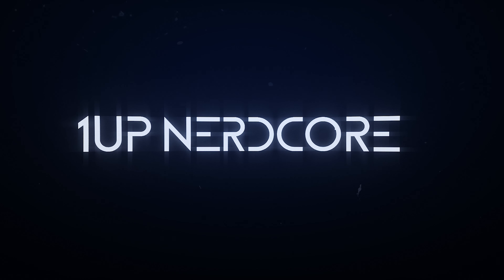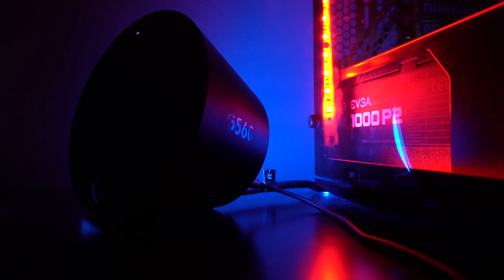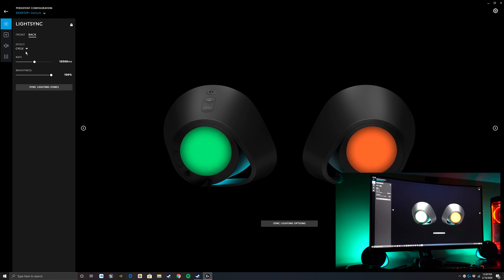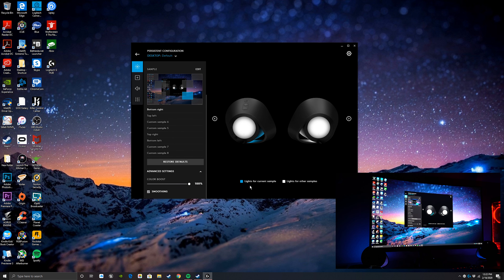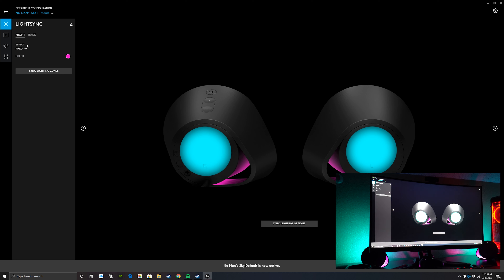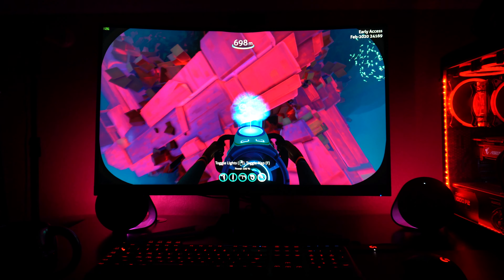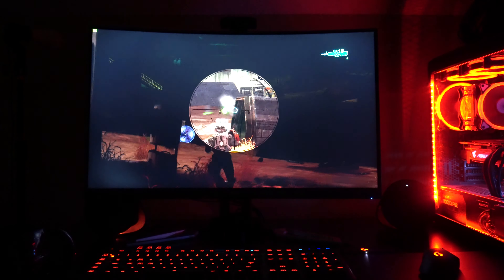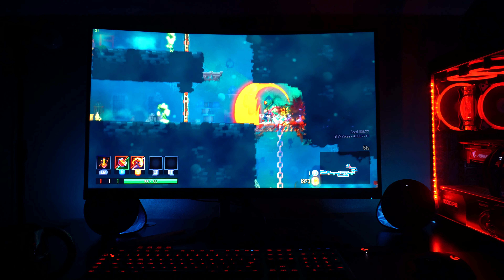Logitech G560 Lightsync Speakers Review!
The Logitech G560 Speakers are an incredible addition to anyones PC setup that takes gaming to the next level!

My Rig:
Logitech G910 Keyboard
Elite Series 2 Controller

Shoutout to the Super Villian Obituary Podcast for sponsoring this video and delivering an amazingly awkward commercial.